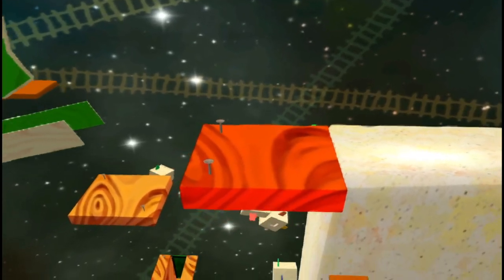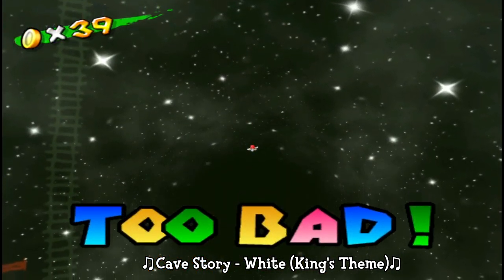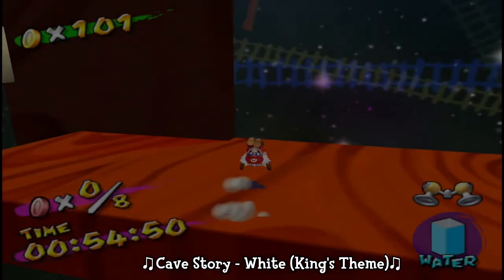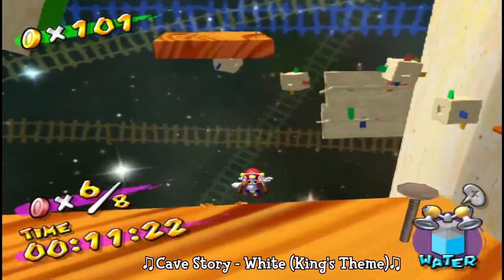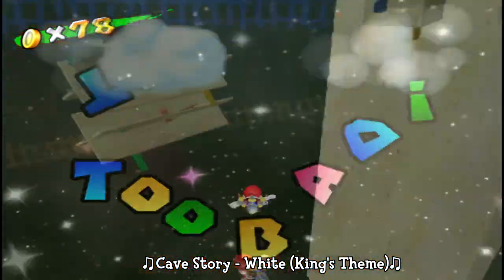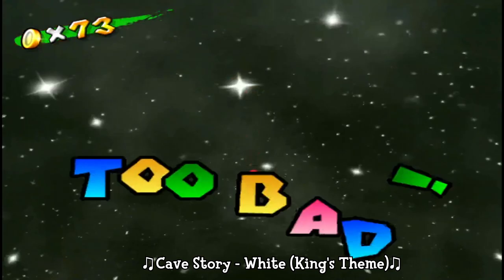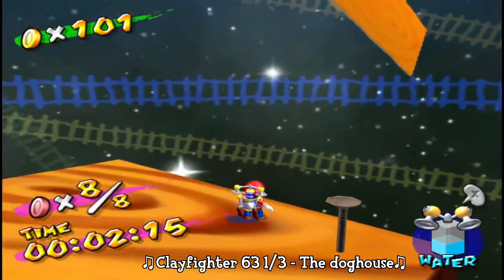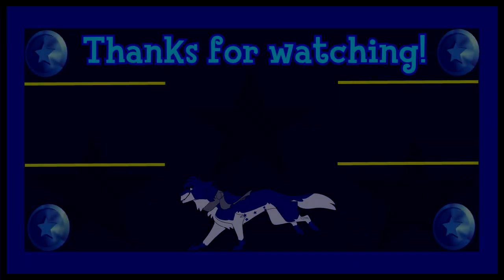THE MOST INTENSE Sunshine CHALLENGE so far!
This is a Kaizo Edit of Super Mario Sunshine called Super Doot Sunshine made by Warspyking.

This was probably one of the few hardest red coin missions in the game, the precision you need is crazy high and you have practically no room for errors, however, once you master the movement and get more consistent it's incredibely satisfying and rewarding.
By the way, there's a lot of room for improvement still and my ending was extremly sloppy, so if you want to get a better time than mine, go ahead! I invite you to try it.

If you're curious about more stuff about this mod, you can check this playlist here where I have videos collecting the blues for each individual level.